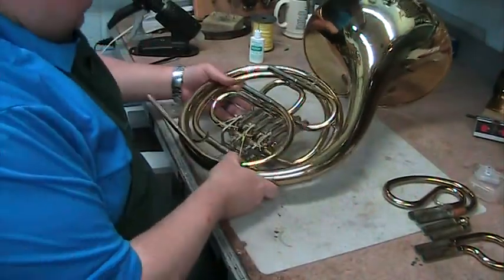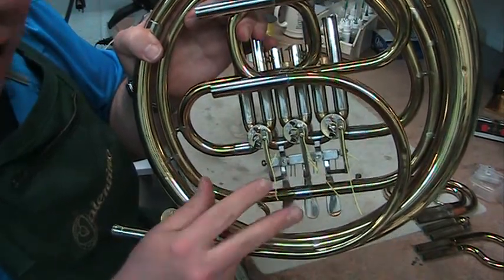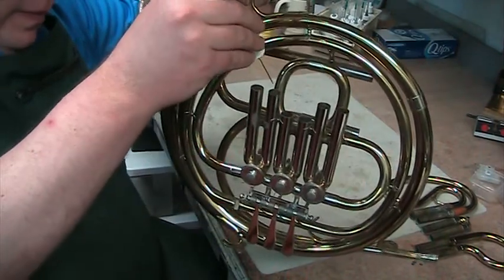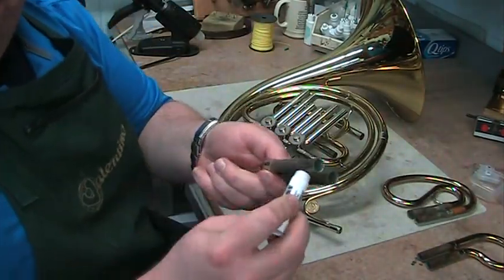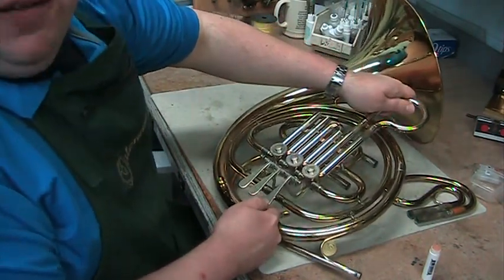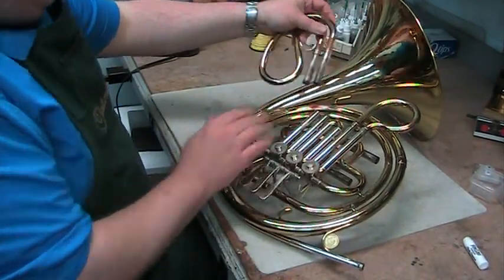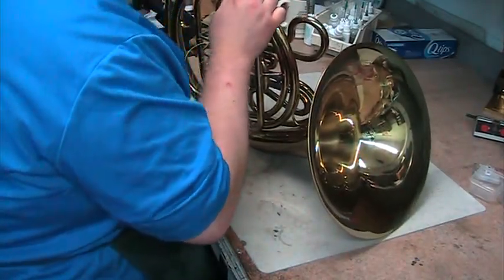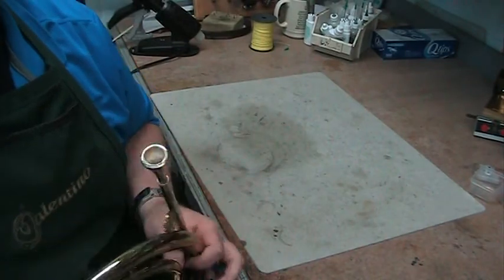French Horn pt 9- Final assembly